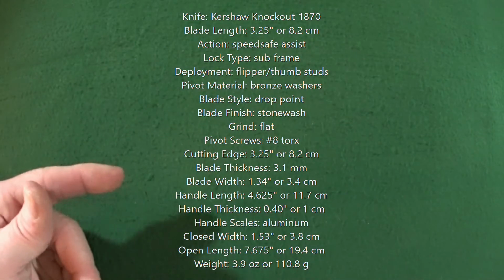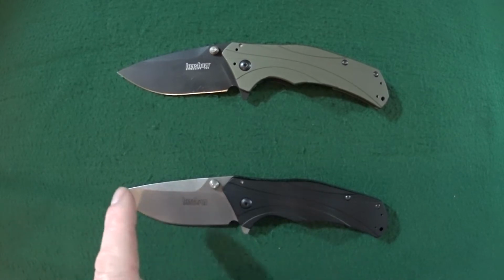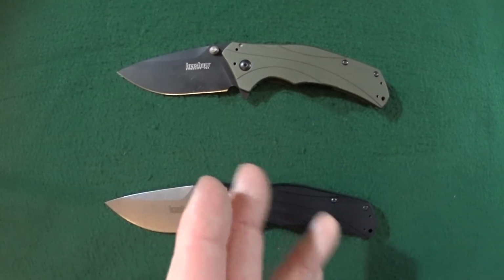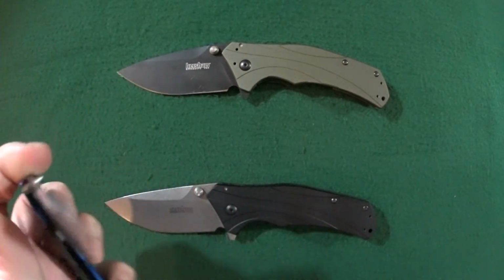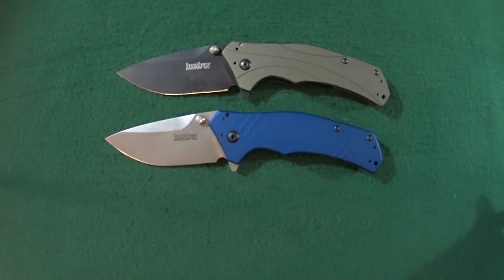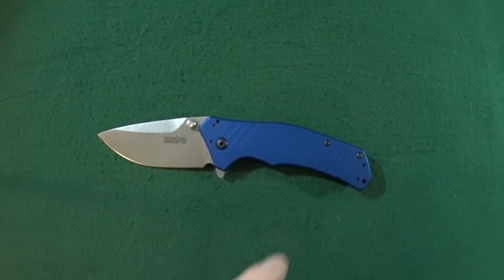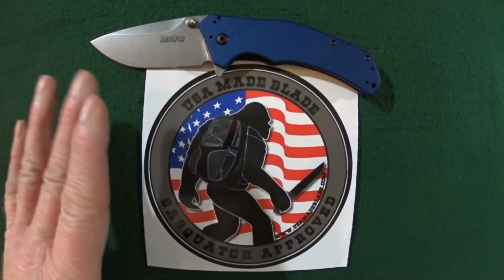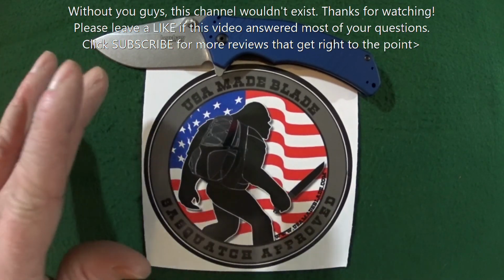Kershaw Knockout M390 Review: USA Made Blade exclusive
This is a quick look at the USA Made Blade exclusive Kershaw Knockout M390. In this brief overview I will discuss my initial impression of the Kershaw Knockout 1870BLUSW. The USA Made Blade exclusive Knockout is outfitted with blue anodized aluminum scales and a stonewashed blade and black hardware. We will not discuss all the specs of the Kershaw Knockout 1870 M390 since I previously reviewed the OD green and black version. The USA Made Blade exclusive Kershaw Knockout M390 ships with a large decal.